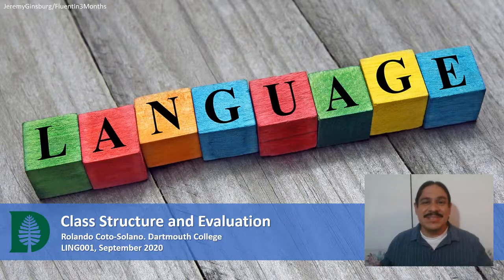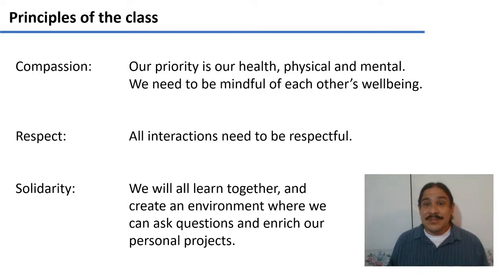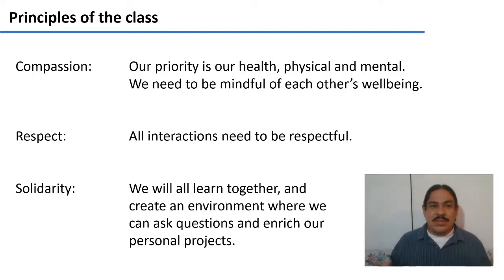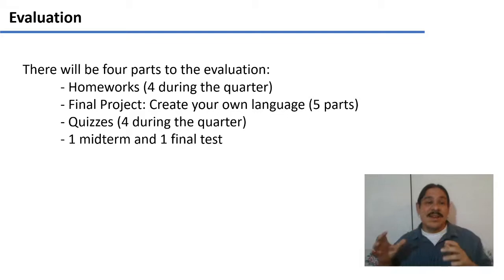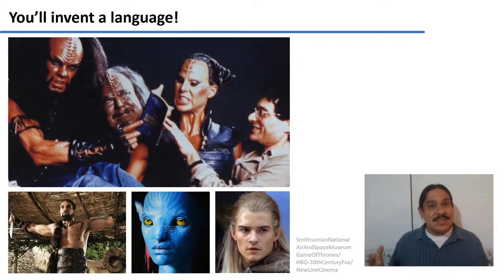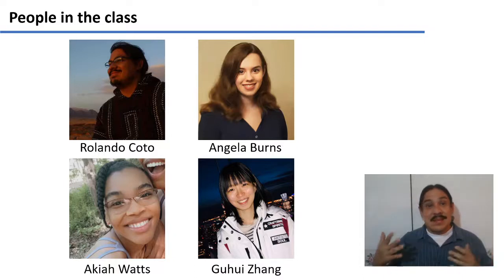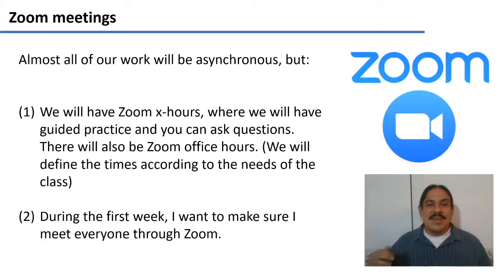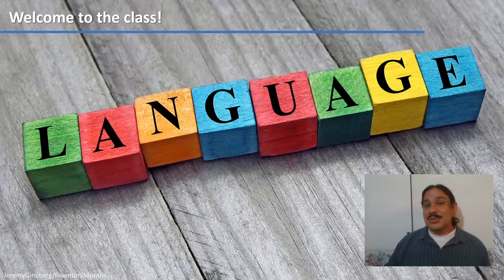Class Structure and Evaluation (IntroLing 2020F.W01.02)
Week 01, Video 02: Class Structure and Evaluation

Contents:
00:00 Principles of the class
01:32 Evaluation
02:18 Final project
03:04 Textbooks
03:25 People in the class
03:44 Typical week
04:25 Zoom meetings